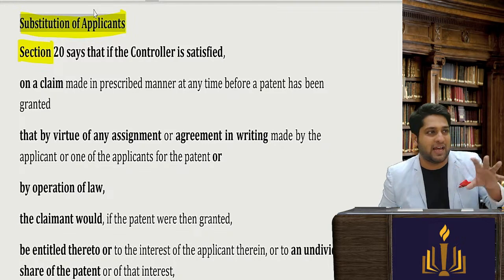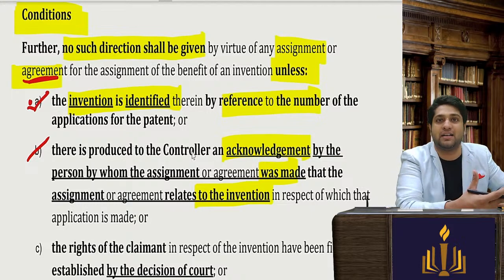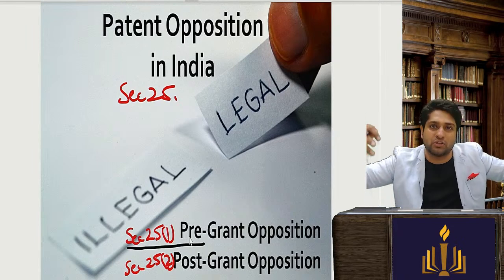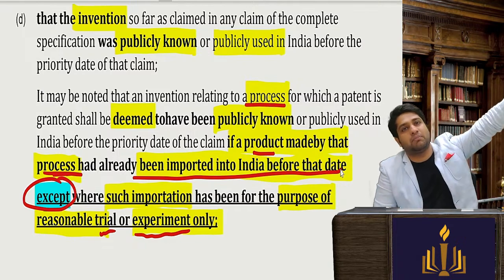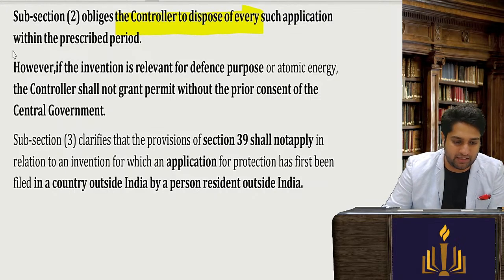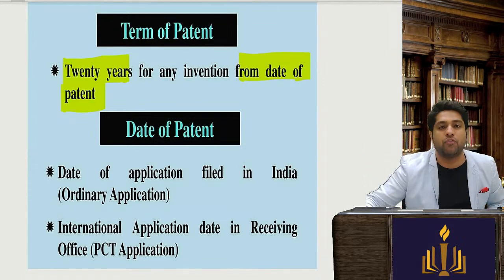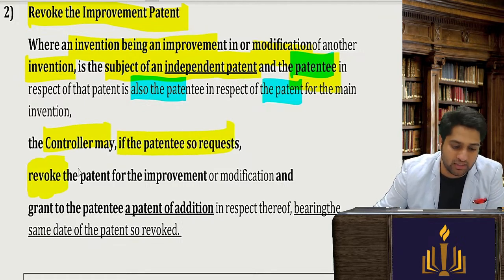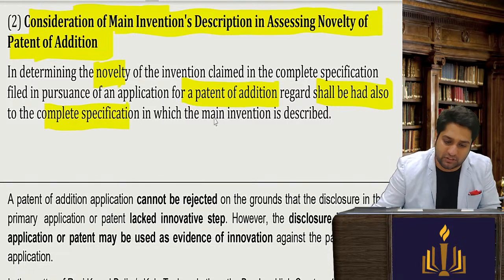ECIPL | Lesson 16- Patent | Part - 3 | CS Executive | Prof Zubair Jahangir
What’s App Group :
CS EET –